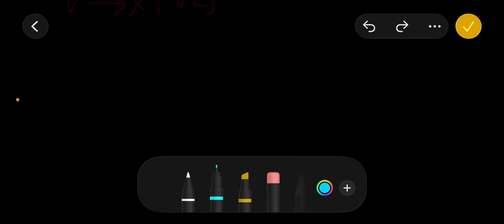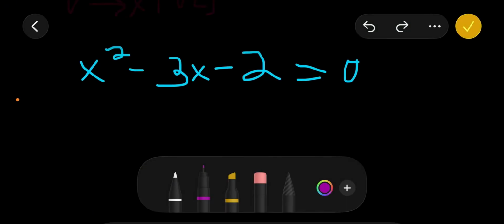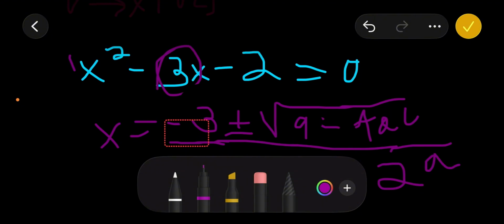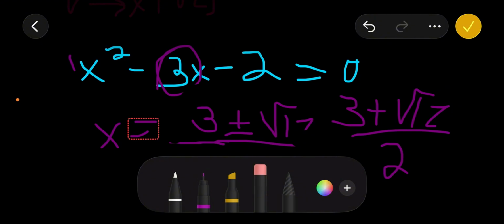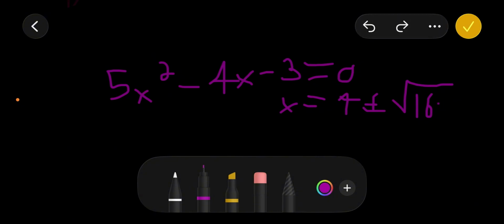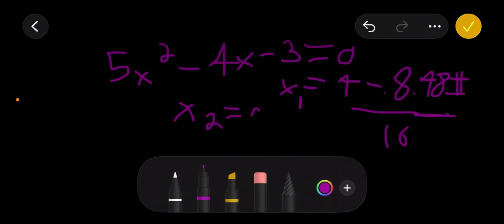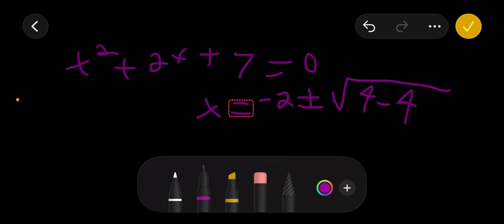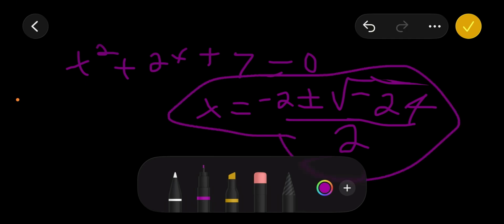Master Quadratic Equations in 10 Minutes!